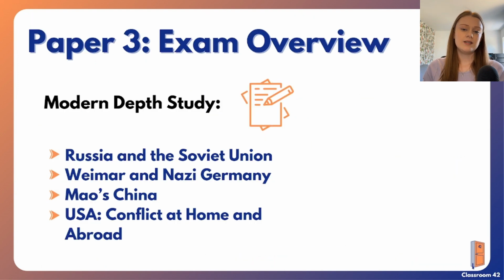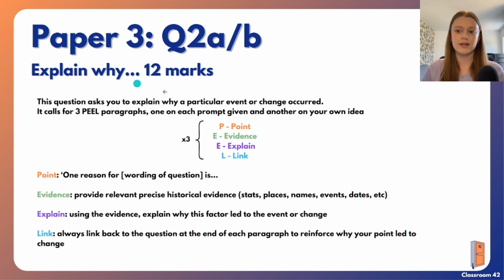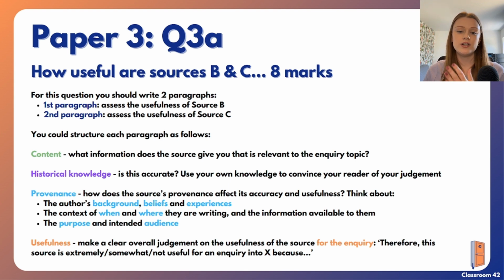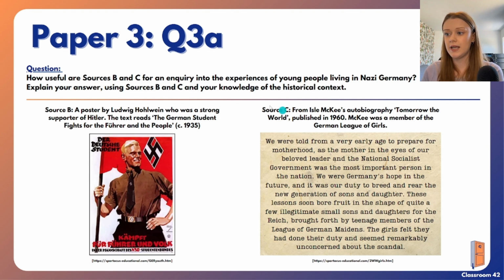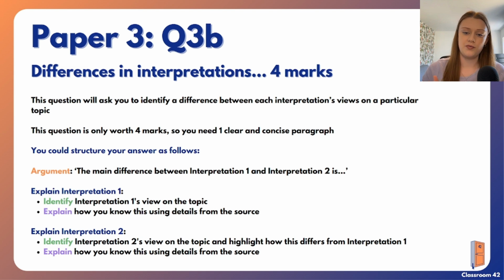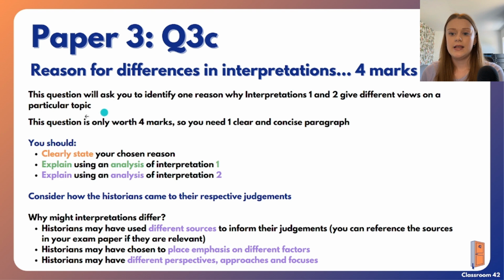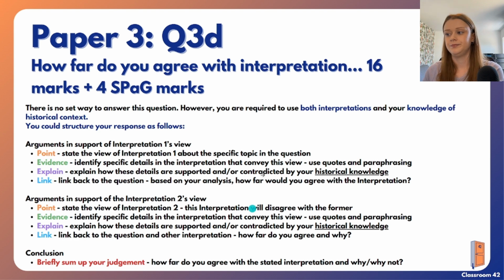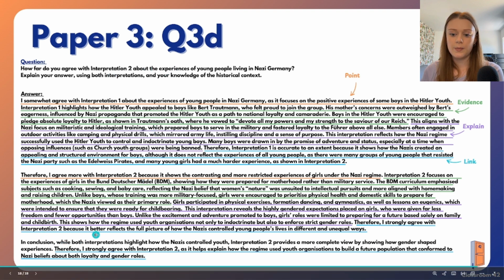Edexcel GCSE History Paper 3 Exam Walkthrough - Exam Technique & Example Answers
Our tips and tricks on how to ace your Edexcel GCSE History Paper 3! Unlock our AI-marked exam questions, quizzes, videos and more

0:00 Exam Overview
1:29 Q1  - Source Inference
3:33 Q2 - Explain Why
8:30 Q3a - Source Utility
16:47 - Q3b - Differences in Interpretations
20:57 - Q3c - Reasons for Differences in Interpretations
23:25 - Q3d - How Far Do You Agree With Interpretation

This video focuses on the Weimar and Nazi Germany topic, but the exam technique is still transferable to the other Modern Depth Studies topics:
- Russia & Soviet Union
- Mao's China
- USA: Conflict at Home & Abroad